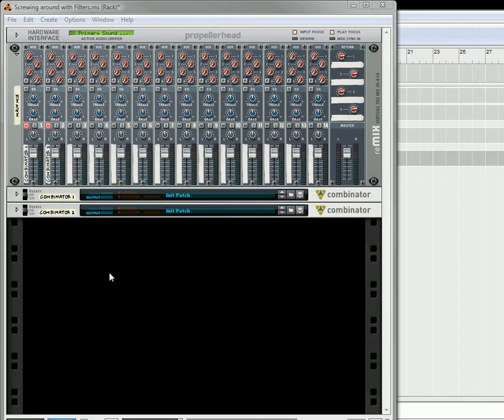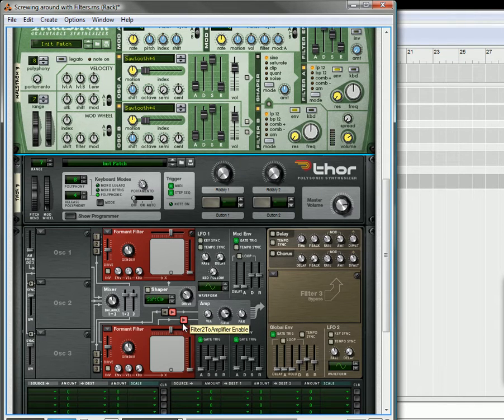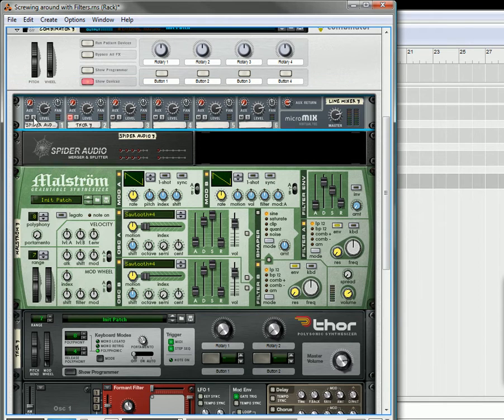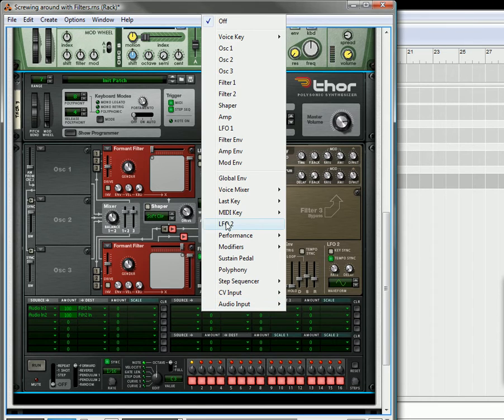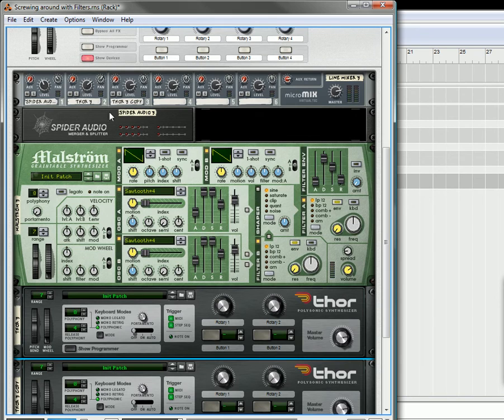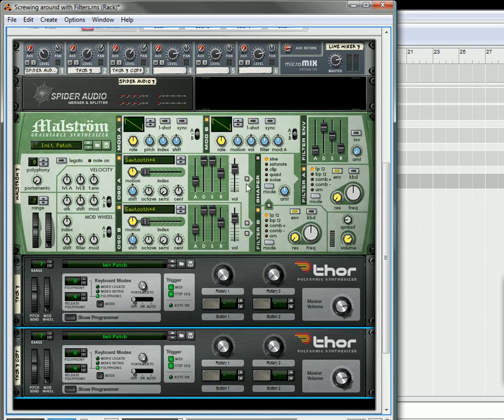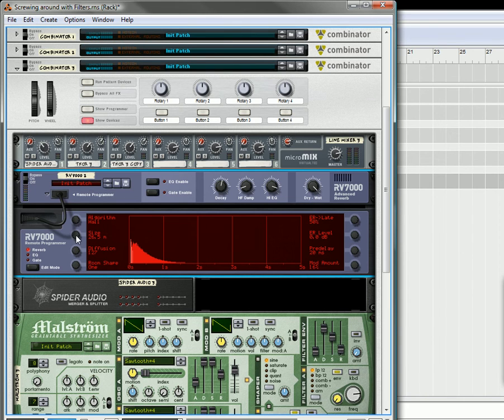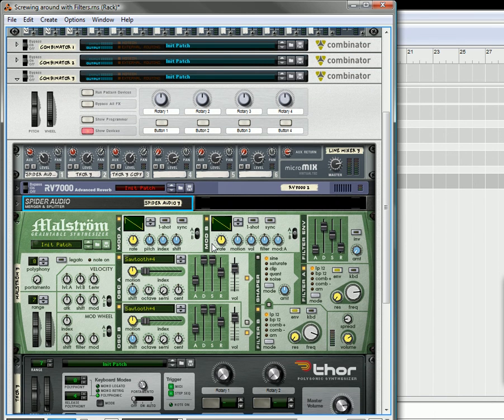Thor Formant Filter Fun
Here's a way you can use Thor's filters to process sounds from other Reason devices which don't have any formant filters. Also learn how to modulate several stacked filters at once.